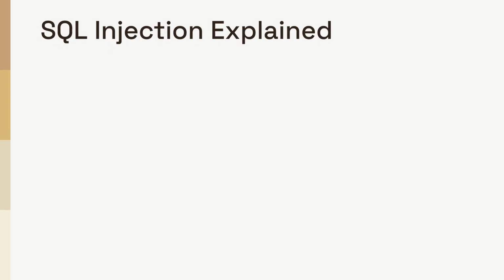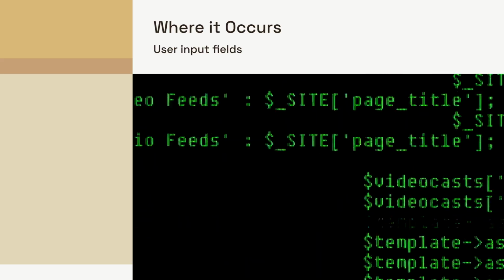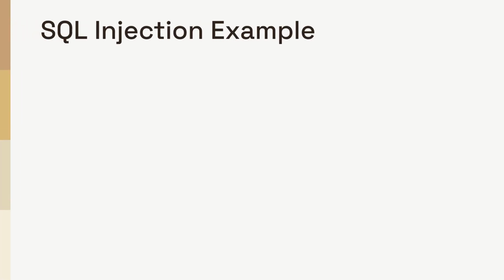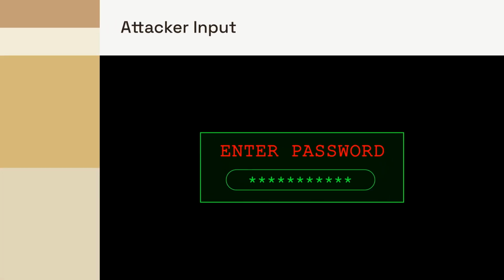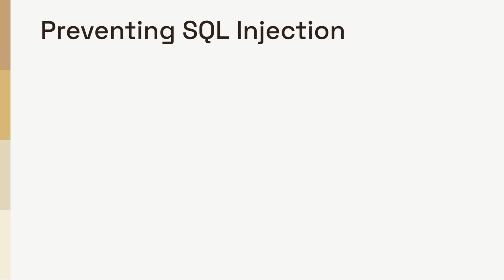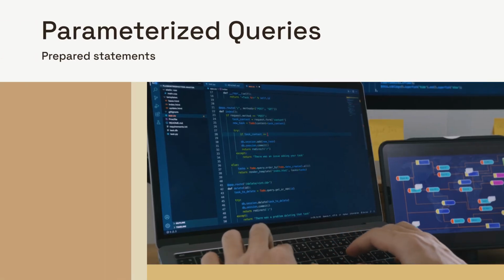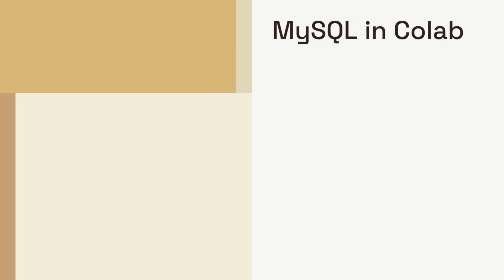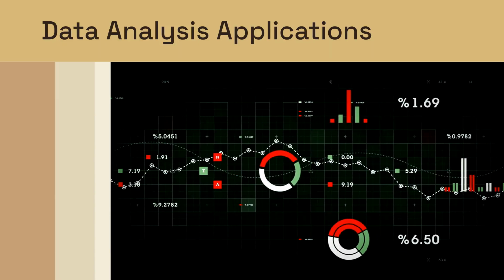Database Management Systems Backup, Restore, and SQL Injection